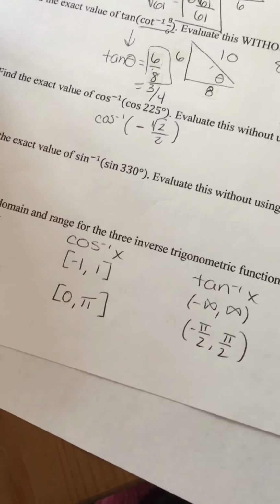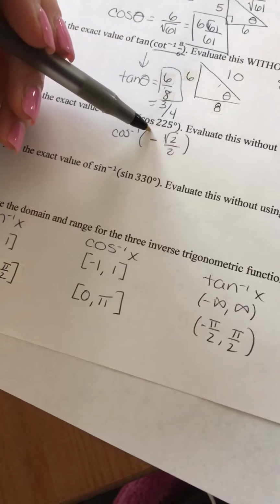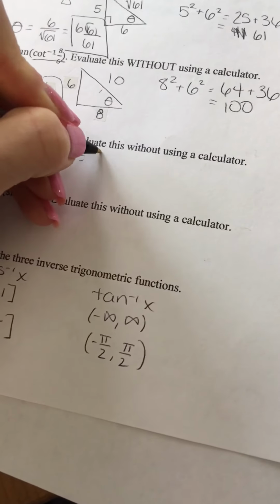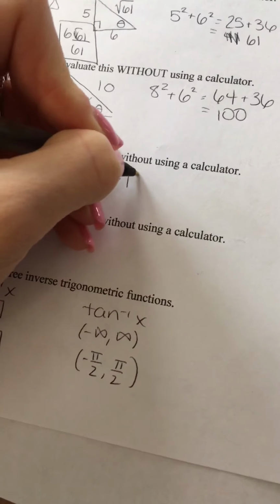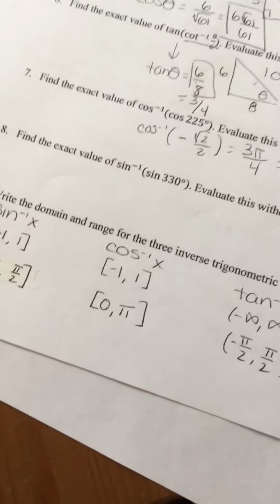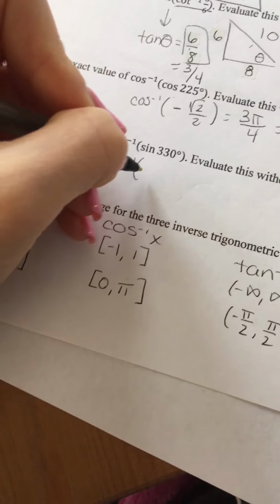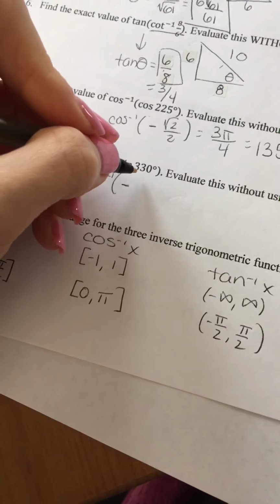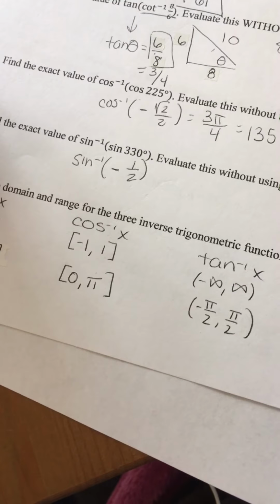Unit 4 Review Part 4